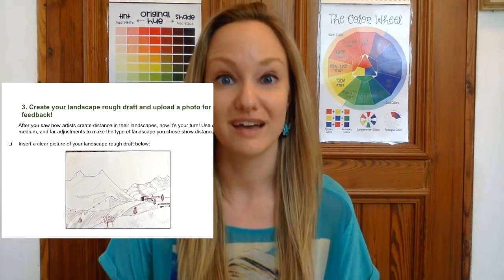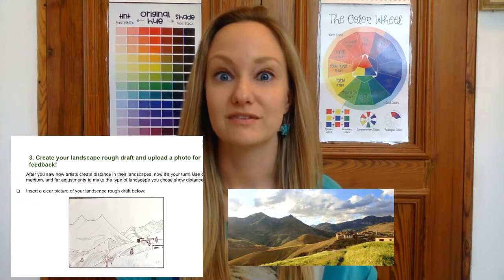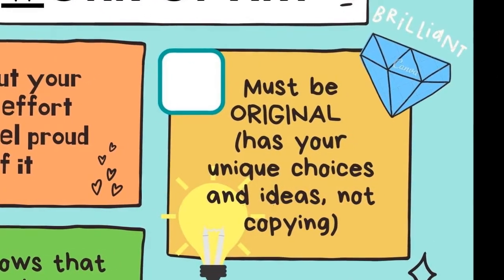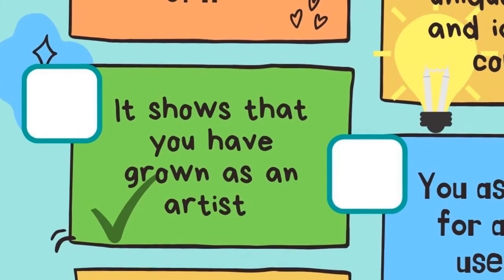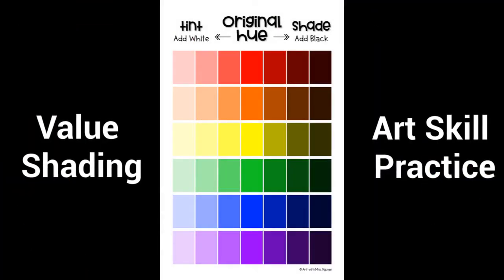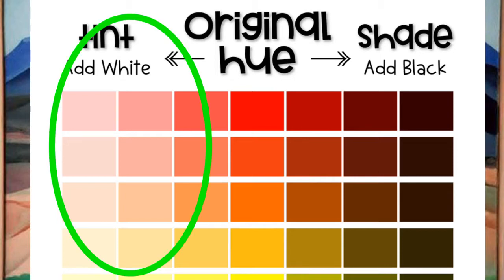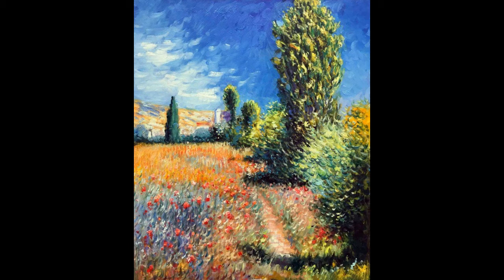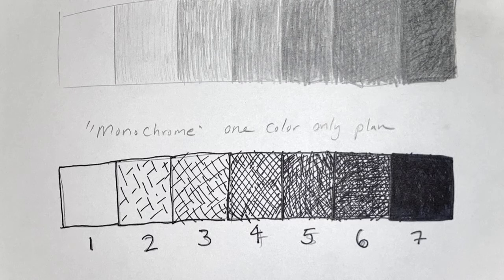Landscapes Week 3 - Value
ASFM Upper Elementary Art

This video explains:
1. The difference between an art skill practice and a W.O.W. project
2. How using color values helps landscapes look more realistic

(Mini Lesson video)